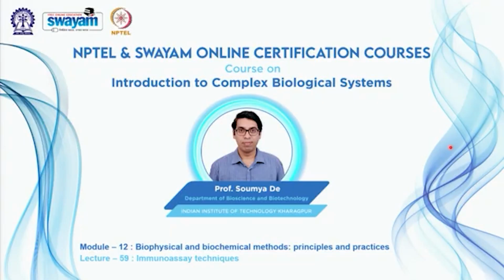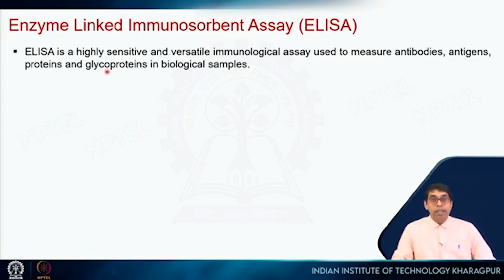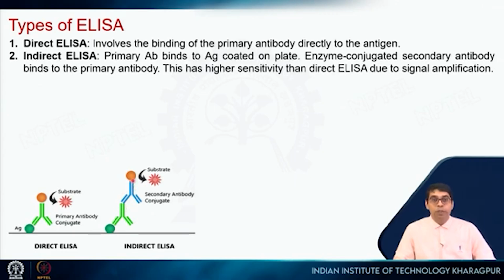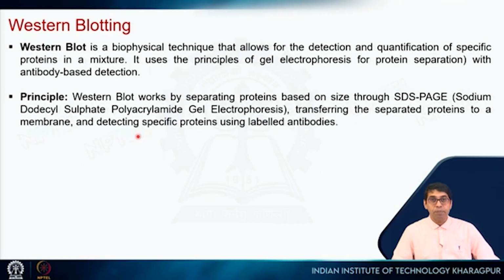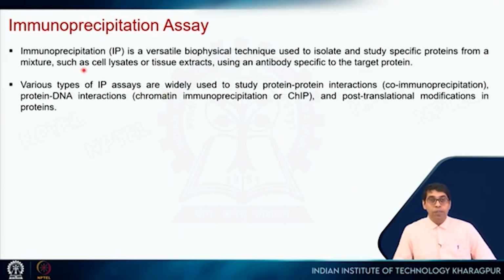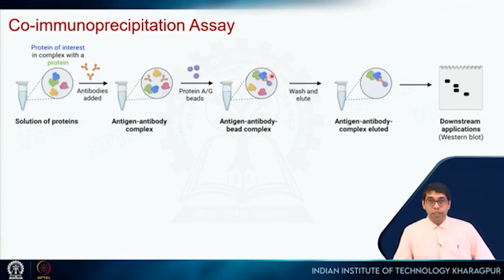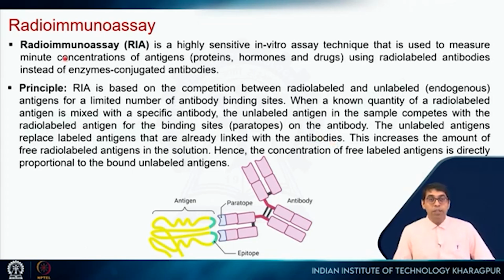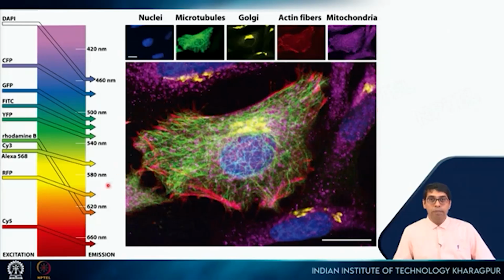Immunoassay techniques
Subject: Biotechnology and Biochemical Engineering
Course Name: Introduction to Complex Biological Systems
Name of Presenter: Prof. Soumya De, Prof. Dibyendu Samanta